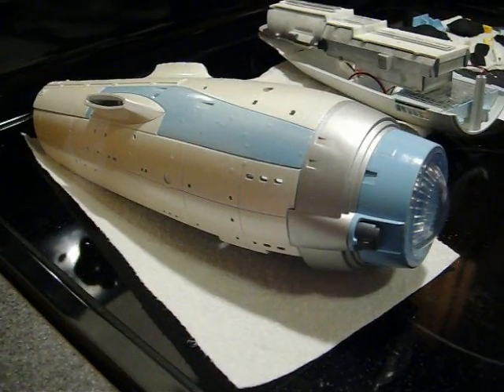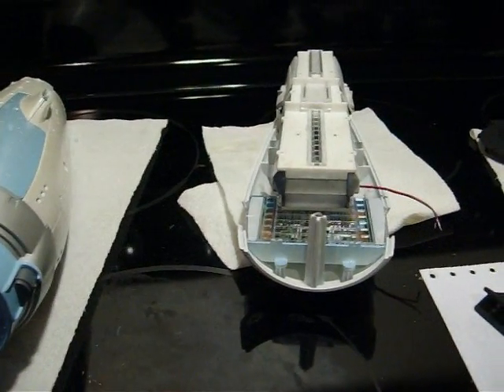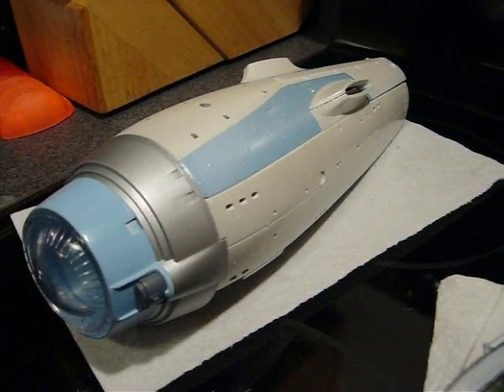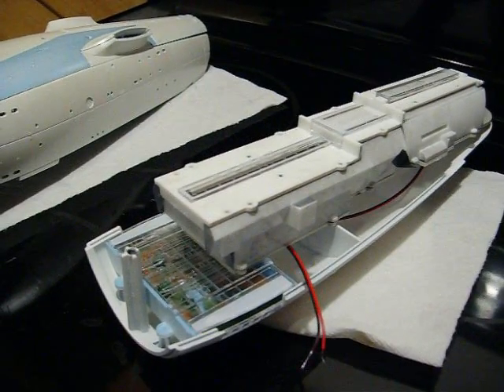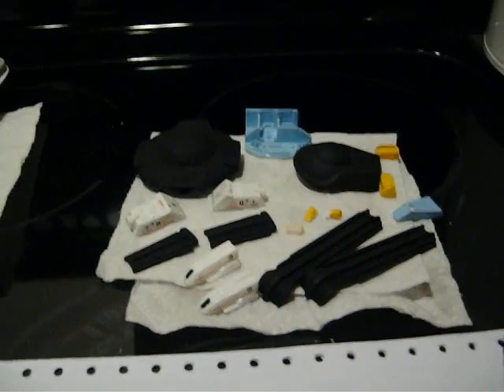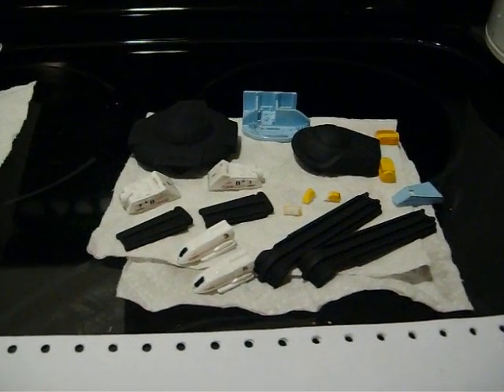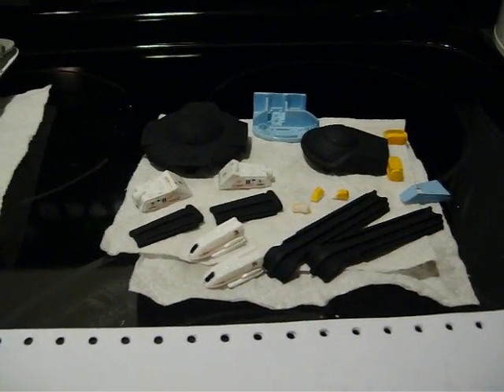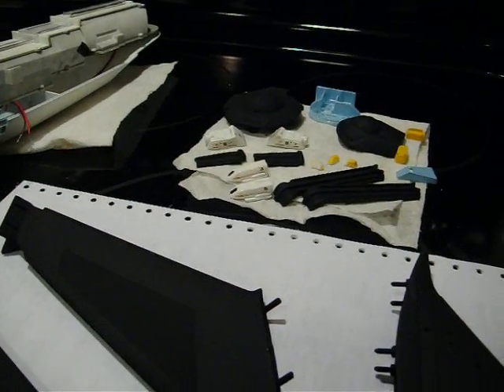Building the Enterprise - Part 3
Dry fit and painting progress on lower fuselage.  Lighting test of sensor dome.